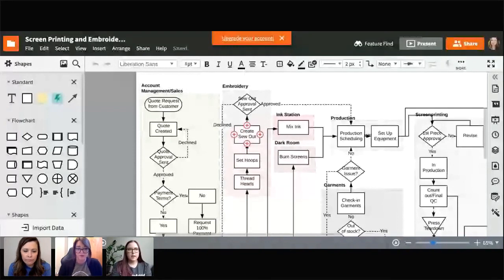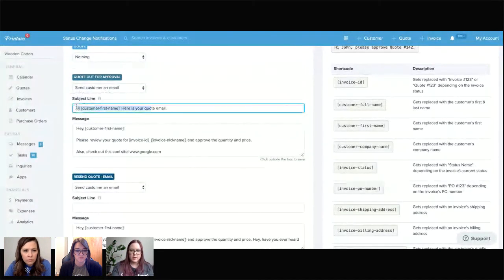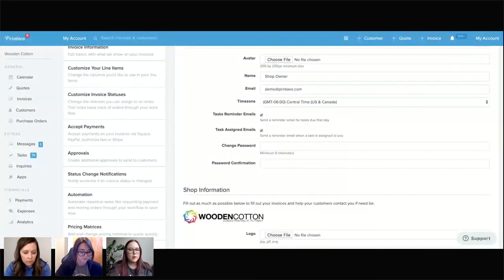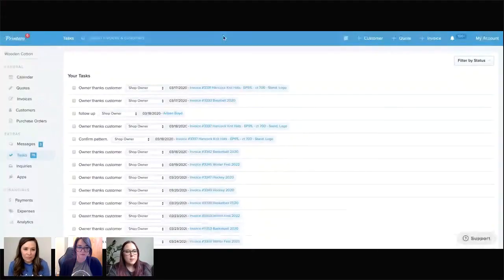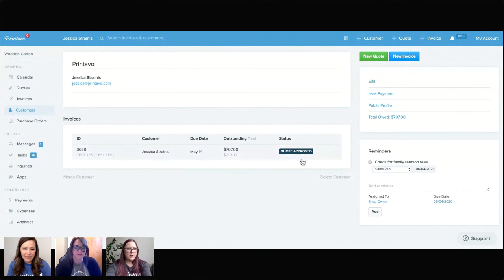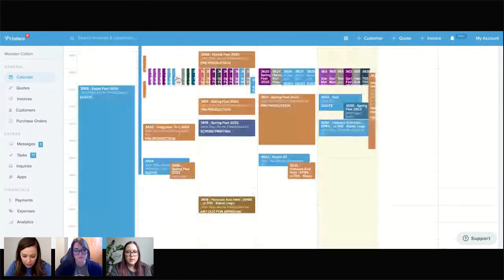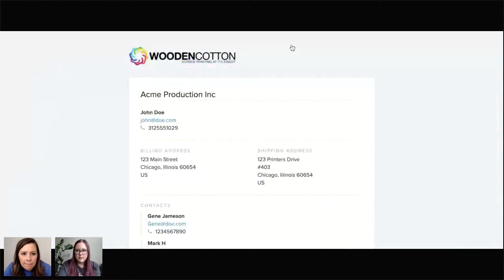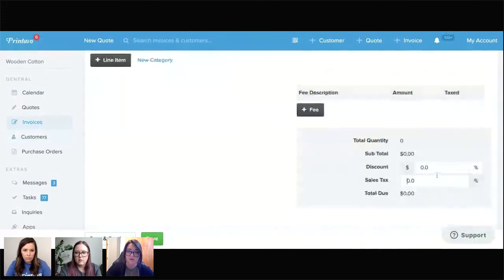[WEBINAR] Streamlining Communication in Printavo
Join the Printavo team as they discuss how to make Printavo pay for itself – just by streamlining communication. Learn how to setup your Printavo account so you get the most out of it. They'll show you powerful features and strategies to get the most out of Printavo so you can use our simple shop management software to automate communication about jobs throughout your printing process.

Learn from the experts at Printavo how you should think about your overall business workflow, and get some amazing tricks and insights from the folks that help people set up, use, and troubleshoot Printavo every single day. Learn how automations can help you with art and quote approvals, status change notifications, and other simple day-to-day tasks that can save you lots of time.

- create a simple workflow chart for your organization. Contact Printavo for our specific workflow implementation chart.